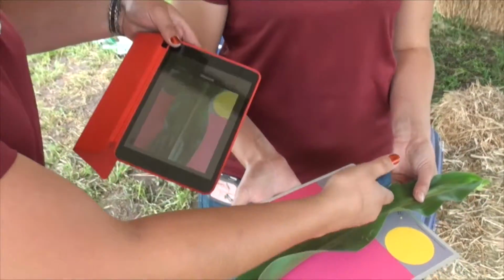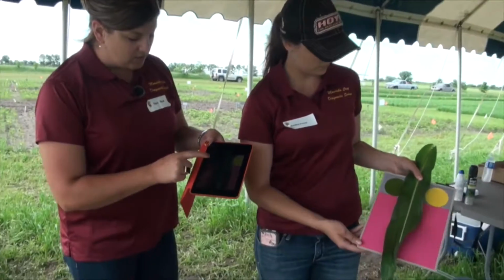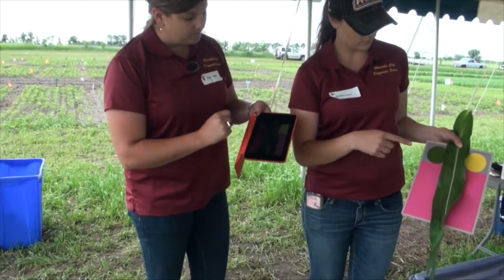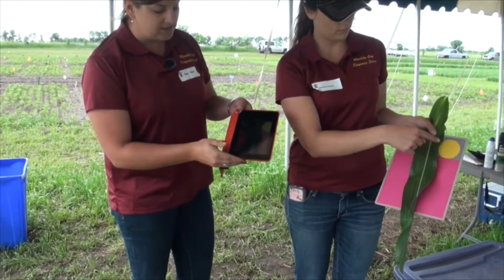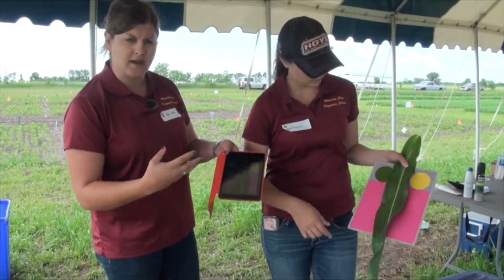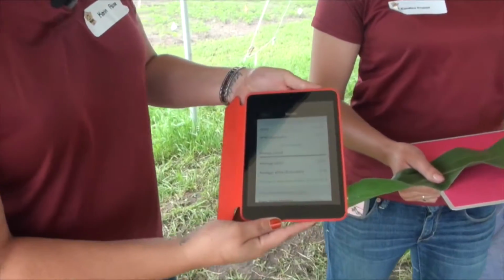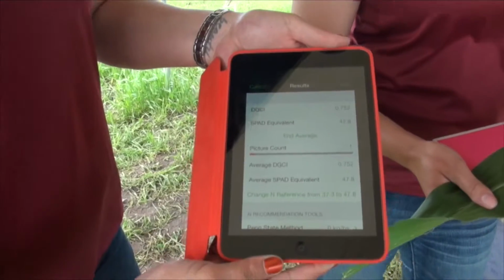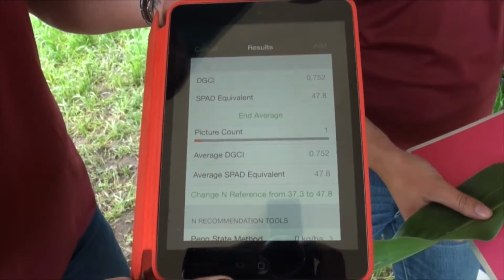Corn School West: The Greenseeker, N Rate Ramps & An App for Readings